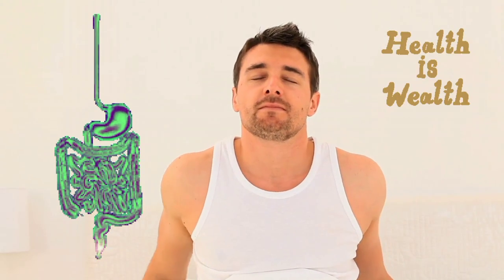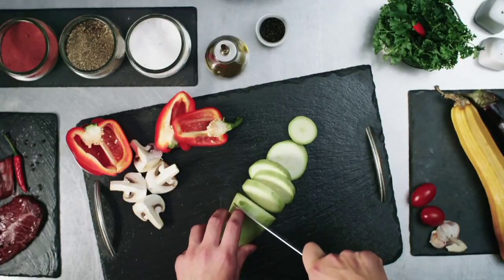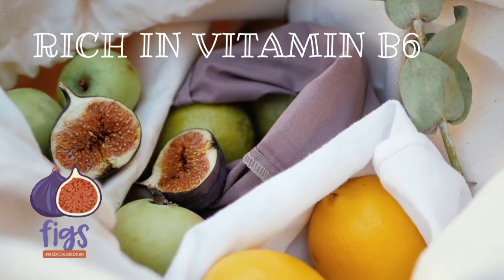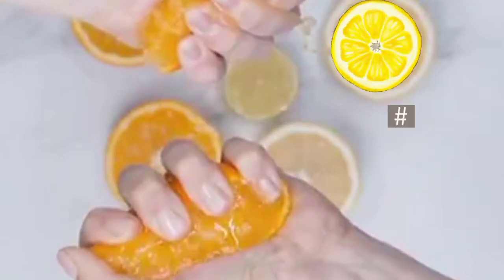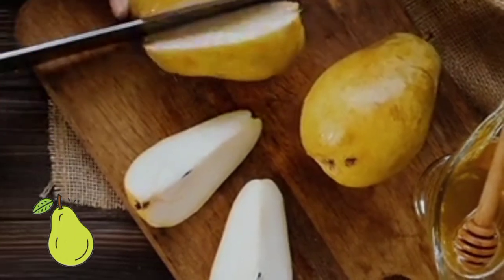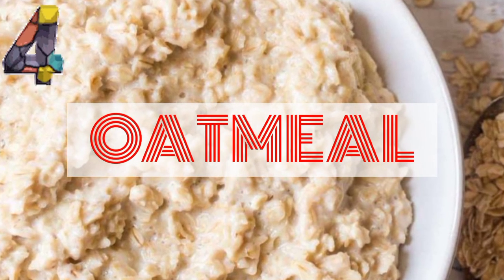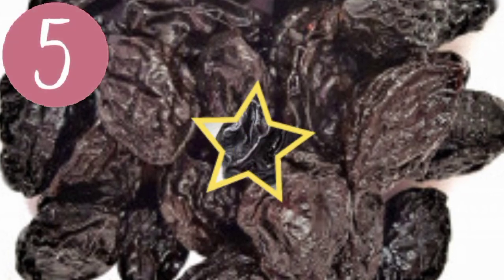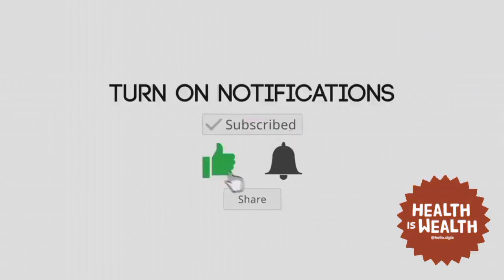5 Foods To Help Relieve Constipation - Health is Wealth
In this video I share 5 foods to Help Relieve Constipation.

Mental Health
Beauty
Healthy Lifestyle👇

medications or treatments without consulting your physician.
The information provided on this channel and its videos are for education purposes